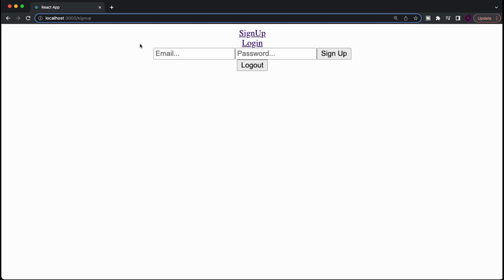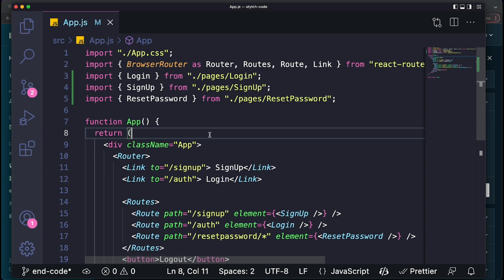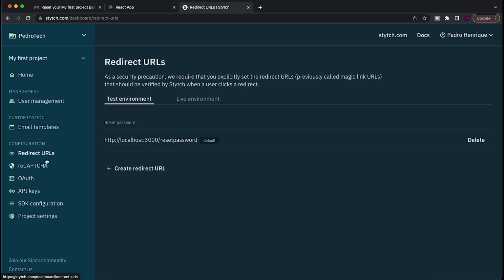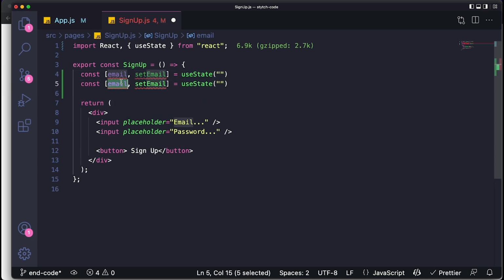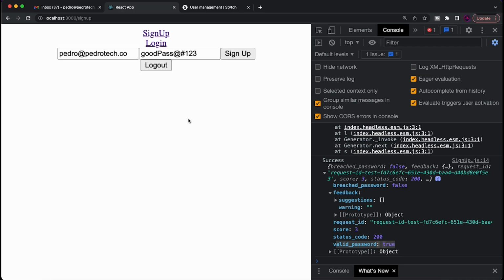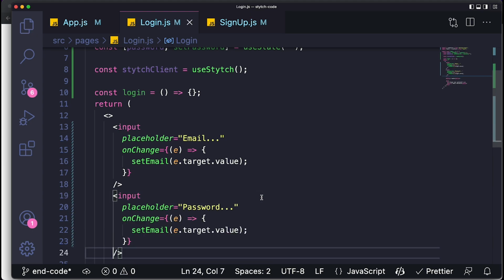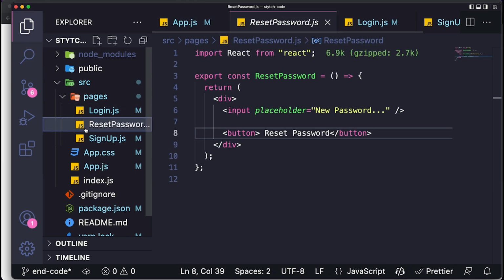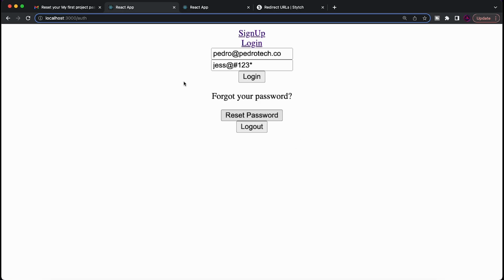Full Sign Up / Login Authentication Tutorial using Stytch | Register, Login, Reset Password...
Stytch is building the developer platform for passwordless authentication. They make it easy for you to embed passwordless solutions into your websites and apps for better security, better conversion rates, and a better end-user experience.

In this video I will be showing how to build a simple but complete Registration/Login/Authentication website in React. We will also have the functionality of resetting a users password, and all of that by using Stytch!